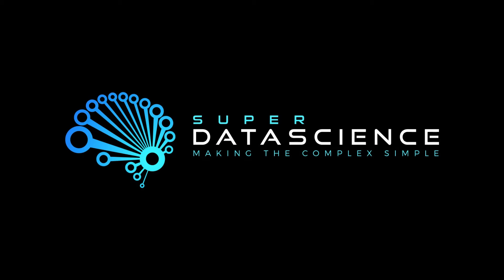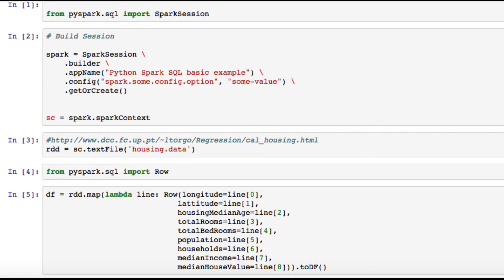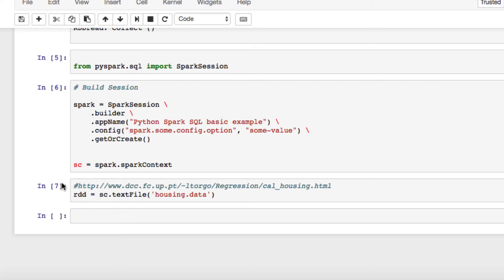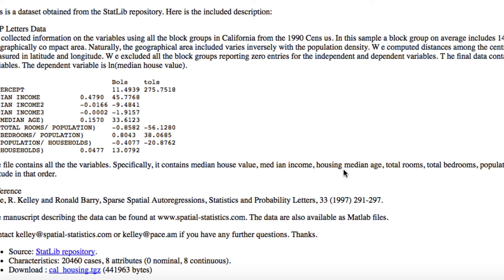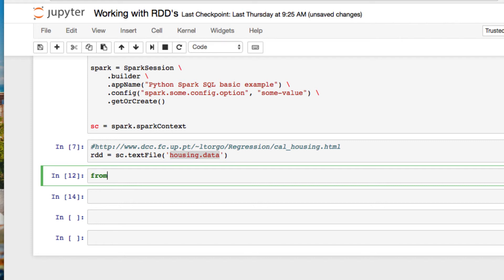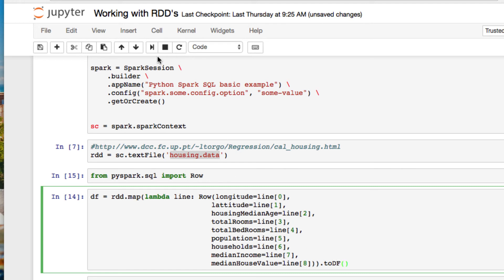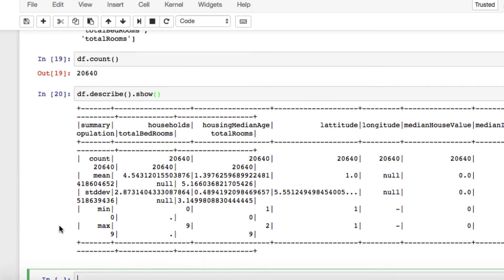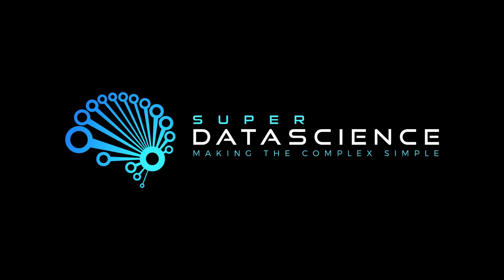INTRODUCTION TO BIG DATA WITH PYSPARK - STARTING THE PROJECT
Welcome to the SupderDataScience series on PySpark! Looking to learn more about Big Data and Machine Learning? Want to dive into projects using Python and Spark to harness the power of cloud computing? Get started with this incredible series that will progress to more complicated Pyspark tutorials to assist in providing you the knowledge and tools you need to create ground-breaking projects and big data algorithms. PySpark is a Python API built on Apache Spark which is an open-source cluster-computing framework. Big data operations are crucial from operations in Artificial Intelligence, Data Science to Cyber Security and much more. Get started learning today!